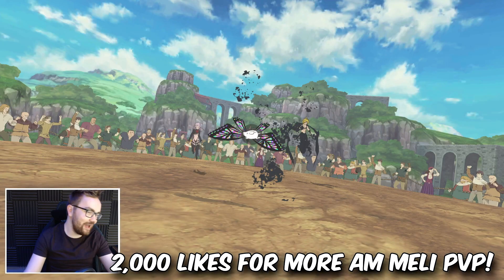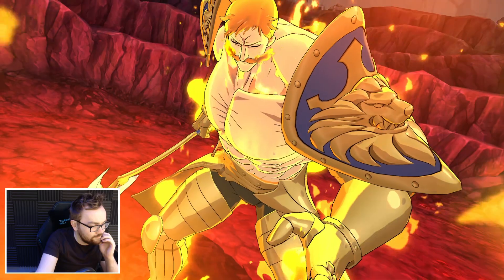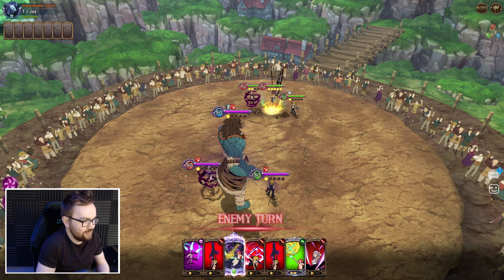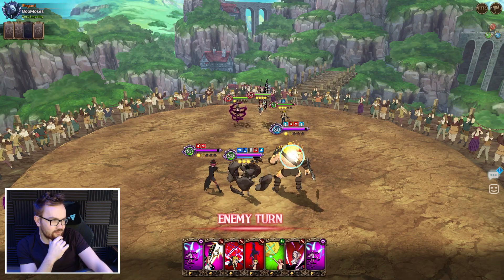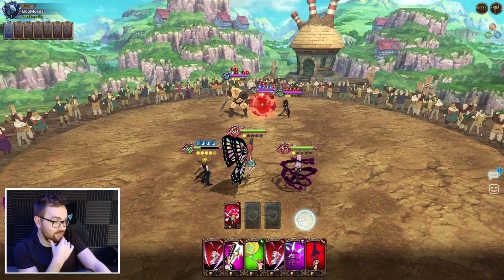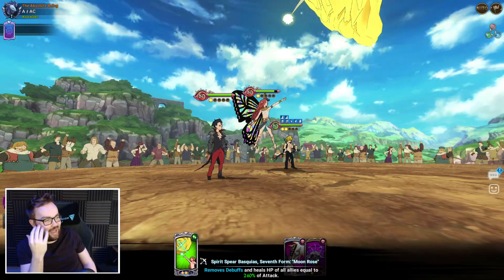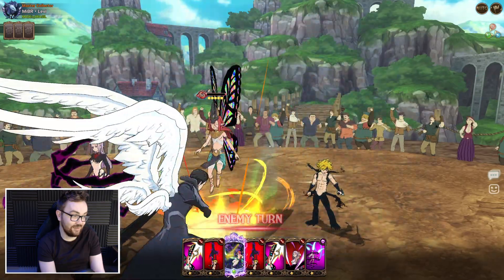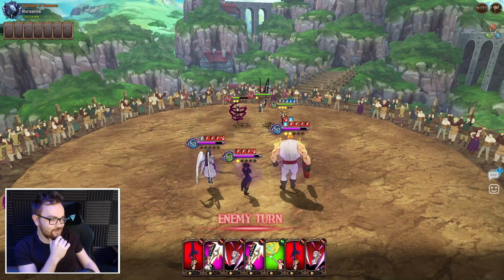Assault Meliodas & Glox Team BULLYS THE ONE ESCANOR GOING SECOND!!! - Seven Deadly Sins: Grand Cross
Today we test out Assault Meliodas & Glox Team Bullys The One Escanor Going Second!!! - Glox and Melascula Stalls really nicely and with Zeldris's Unique I've been having an insane win ratio against The One Going second, but this requires a fully Whaled AM Meli to work consistently! =)

▼ Seatinmanoflegends Links